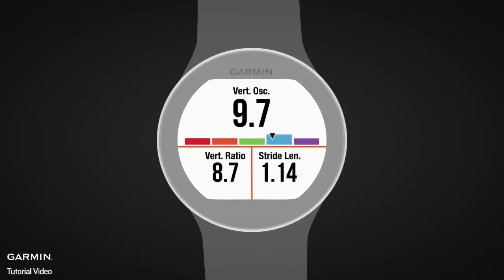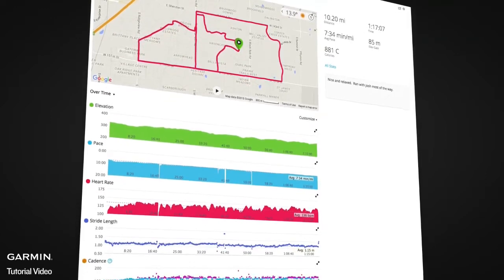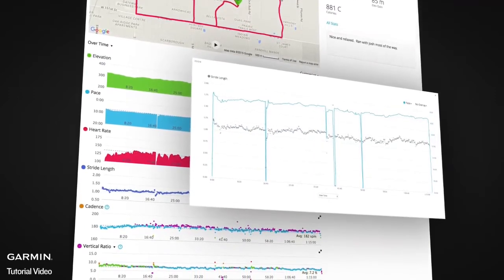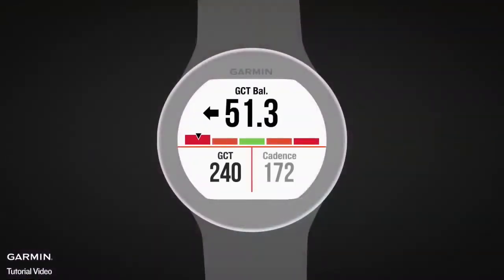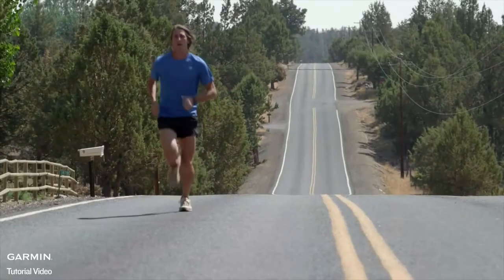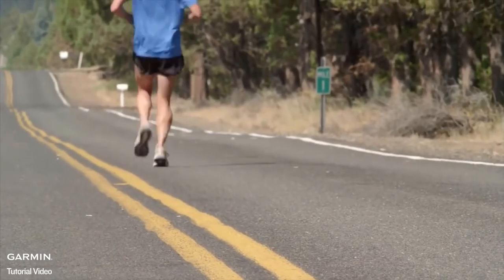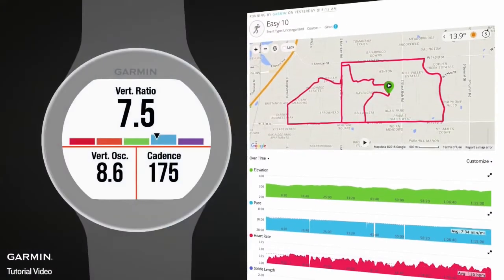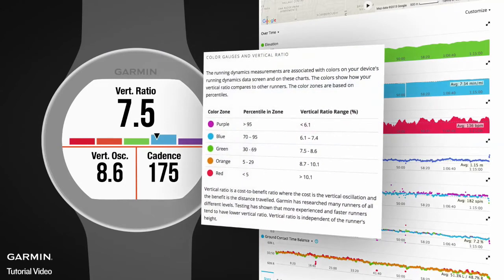Tutorial - Advanced Running Dynamics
Your Garmin device has all the numbers you need to measure a runner. Pair with the HRM-Run monitor for your ground contact time balance, stride length and vertical ratio. Watch Joe from Garmin as he shows you how to get the most from extensive advanced running dynamics offered on select Garmin devices.